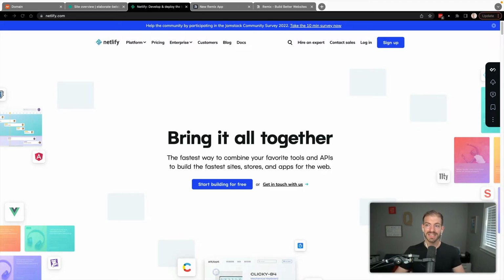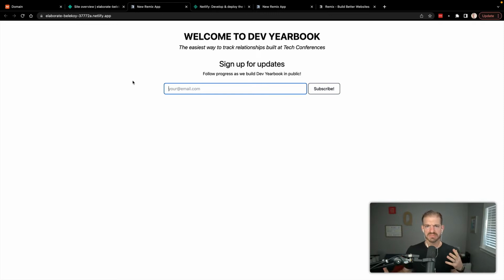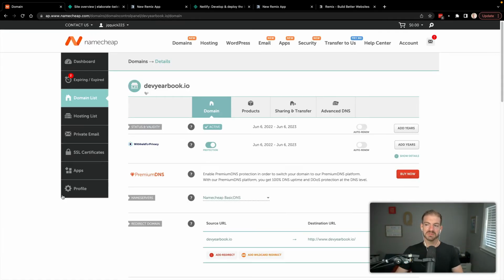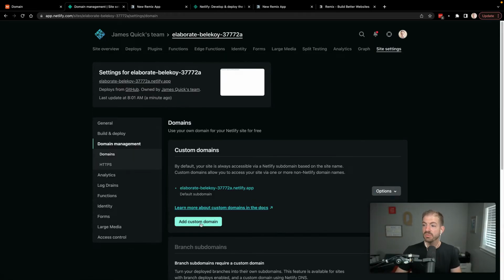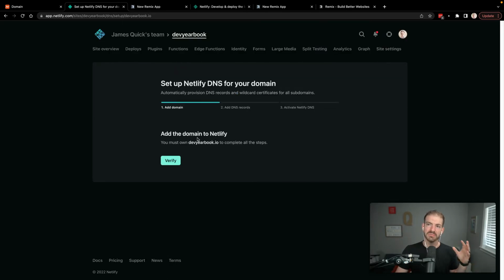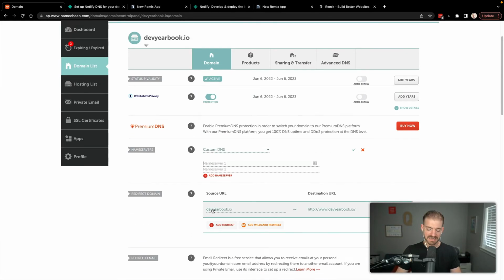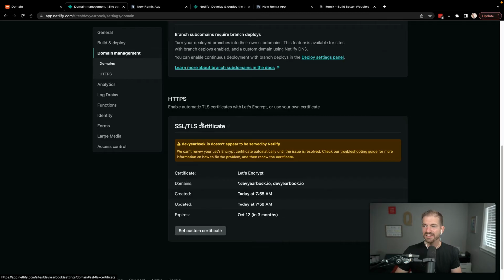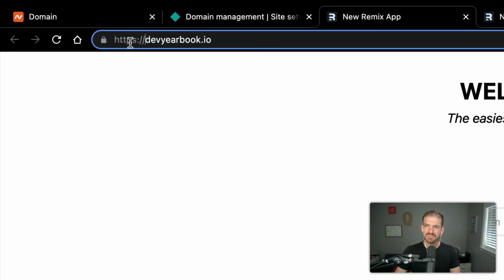Setup a Custom Domain in Netlify in 5 Minutes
Setup your Netlify site with a custom domain in just 5 minutes. In this example, I used Namecheap to buy the domain, devyearbook.io.

QUESTIONS...?